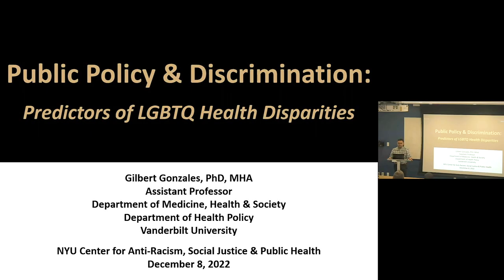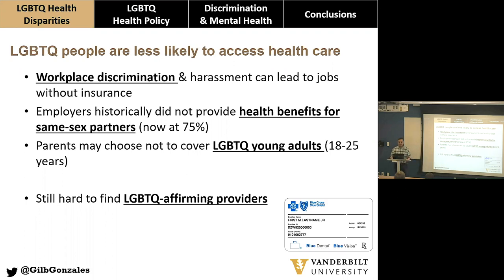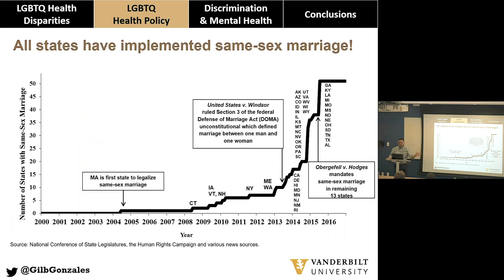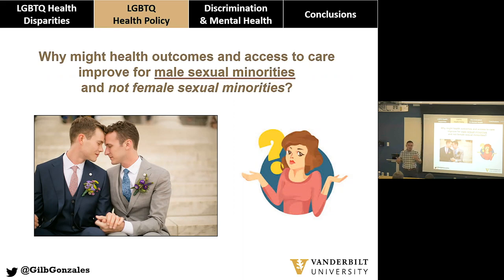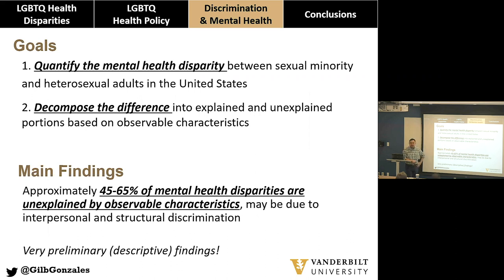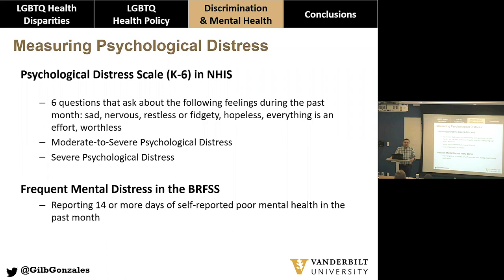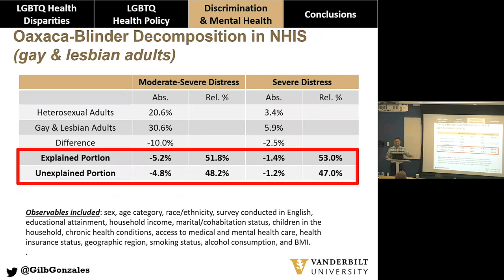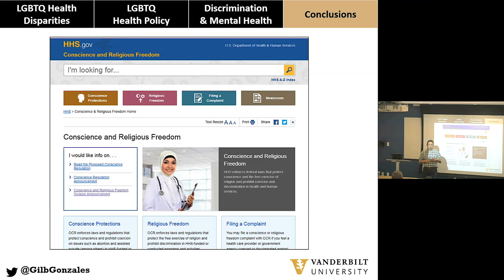CASJPH Talk: Gilbert Gonzales, PhD, MHA, Vanderbilt University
Seminar Title: How Much May Discrimination Explain Mental Disparities Between Sexual Minority and Heterosexual Adults in the United States"

Bio: Gilbert Gonzales, PhD, MHA, is an Assistant Professor in the Department of Medicine, Health & Society, the Department of Health Policy, and the Program for Public Policy Studies at Vanderbilt University. Professor Gonzales’ research examines how public policies affect health outcomes, access to care, and health disparities for lesbian, gay, bisexual, and transgender (LGBT) populations. He also studies the role of health care reforms on vulnerable populations. His research has appeared in the American Journal of Public Health, Pediatrics, JAMA, Health Affairs, The Milbank Quarterly, and the New England Journal of Medicine.
Professor Gonzales’ research has been covered by news outlets such as CNN, Reuters, New York Post, The Guardian, and U.S. News and World Report. He has also presented his research on LGBT health at national and international research conferences in the United States, Mexico, Belgium, Portugal, and Italy. He is a member of AcademyHealth, the American Public Health Association (APHA), the Population Association of America (PAA), and the Association for Public Policy Analysis & Management (APPAM).

Professor Gonzales teaches courses in health policy and research methods to undergraduate students at Vanderbilt. He also mentors undergraduate, graduate, and medical students interested in health equity research. In 2016, he was awarded the Chancellor’s Award for Research on Equity, Diversity and Inclusion for his research on LGBT health at Vanderbilt University.

Professor Gonzales completed his Ph.D. in Health Policy & Administration at the University of Minnesota School of Public Health, a Master of Health Administration from the University of North Texas Health Science Center, and a Bachelor of Arts in Political Science and Biology from Baylor University.

Abstract: A large body of evidence shows that sexual minorities (i.e., lesbian, gay, bisexual, and other minority sexual orientations) are more likely to report psychological distress than heterosexuals. These disparities are likely due to discrimination and stigma, which most population-based surveys do not measure. The objective of this study is to use Oaxaca-Blinder decomposition techniques to identify the contributing factors of disparities in psychological distress that are potentially explained by observable characteristics and the residual disparities that may due to unobservable characteristics (i.e., discrimination and stigma). We find observable factors only explain 20-40% of the disparities in mental health, leaving 60-80% due to unobserved factors such as experiences of discrimination and stigma. Mental health providers should continue to screen for psychological distress among sexual minority patients and foster more inclusive clinical environments. Policymakers should also consider non-discrimination protections in the social determinants of health so that sexual minorities feel welcomed.

Learn more about the NYU GPH's Center for Anti-racism, Social Justice & Public Health (CASJPH)